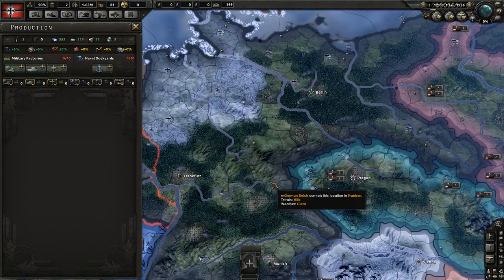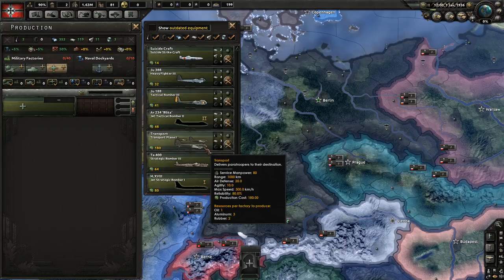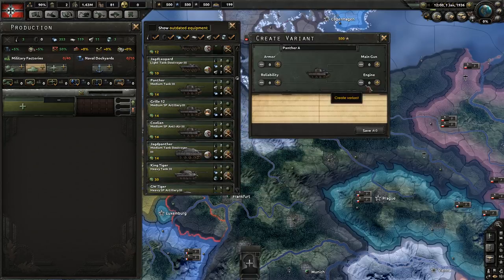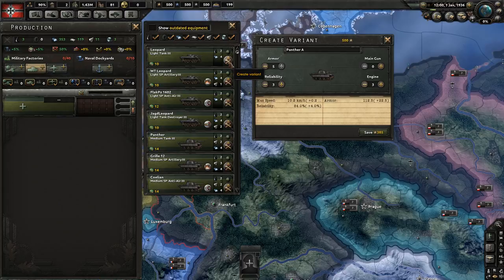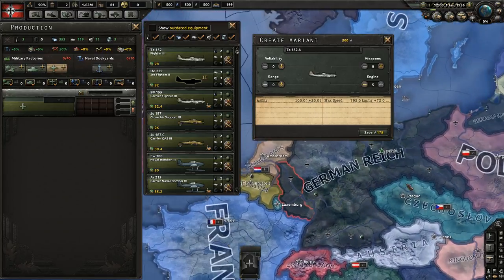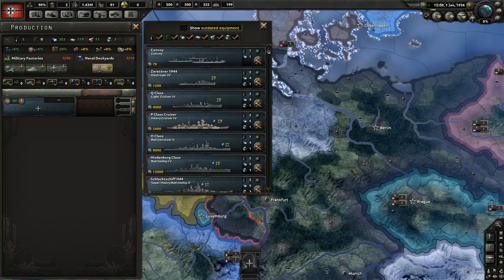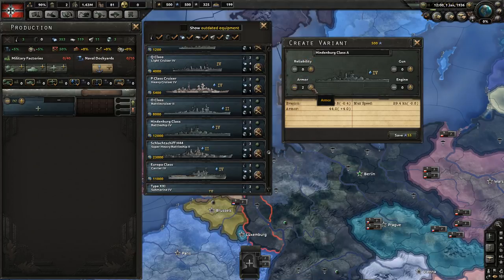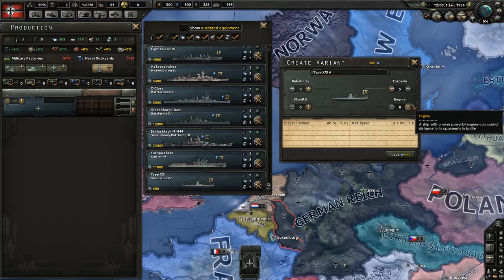VEHICLE VARIANTS GUIDE - DAY 2# - Hearts of Iron 4 (HOI4)